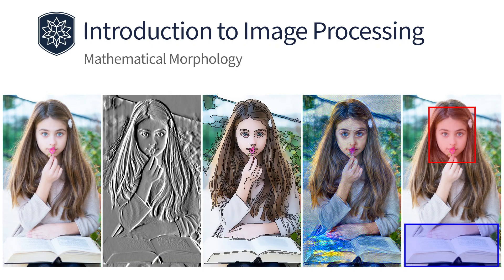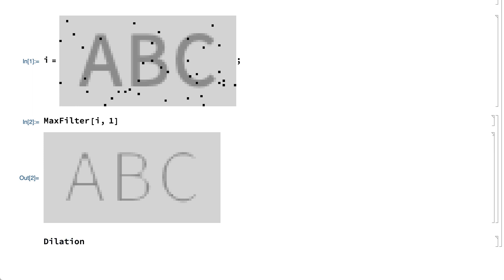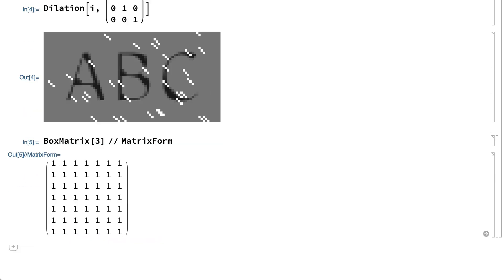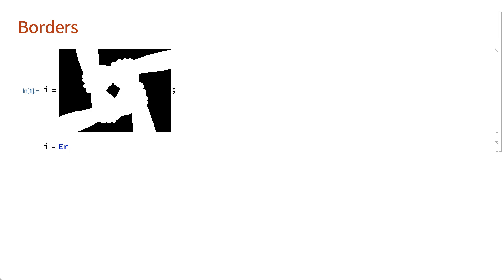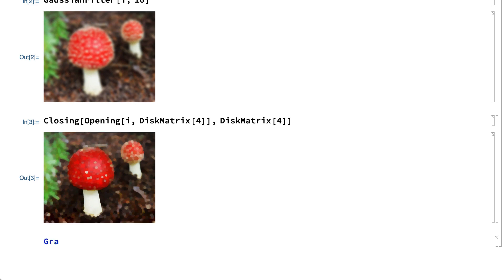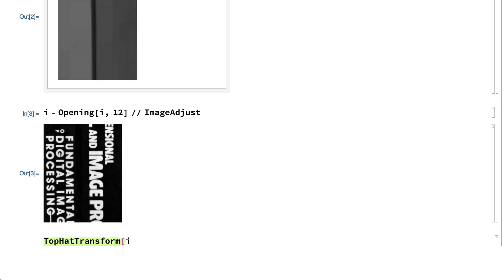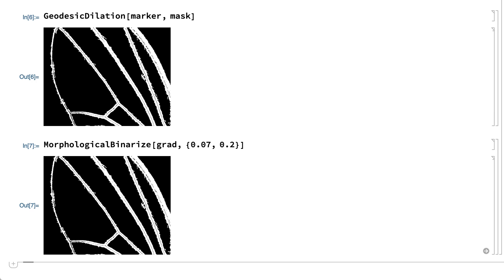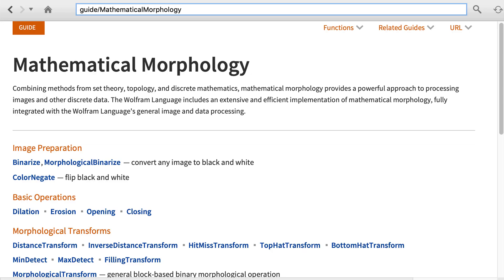Introduction to Image Processing: Mathematical Morphology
Begin your study of mathematical morphology, including geometric structures like lines and shapes. Topics include erosion, dilation, opening, closing, geodesic dilation and hysteresis thresholding.

In the full course, you will learn the fundamentals of digital image processing, including image representation and classical image operations along with practical applications and examples of how image operations work.